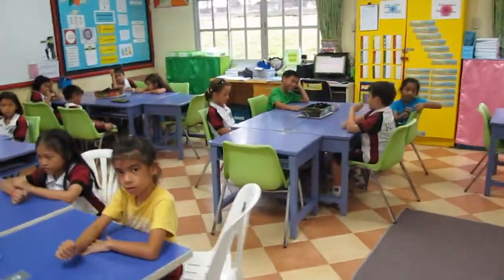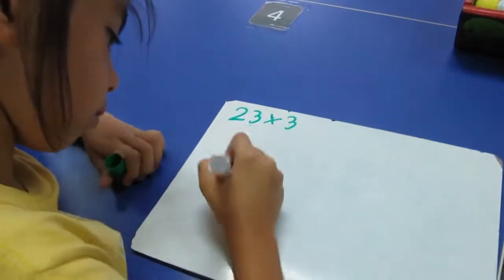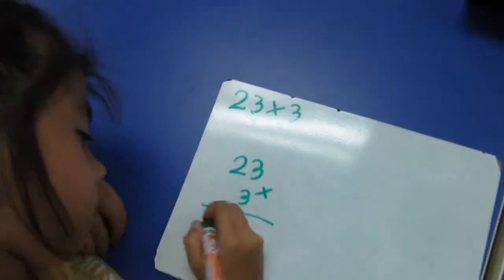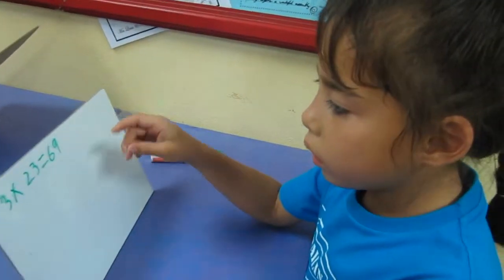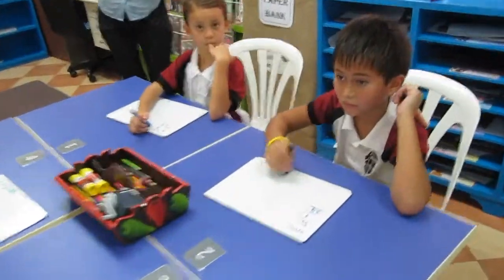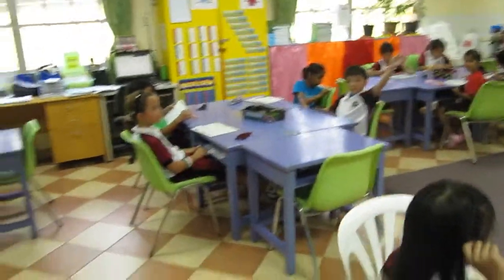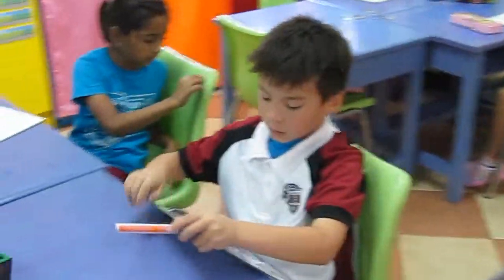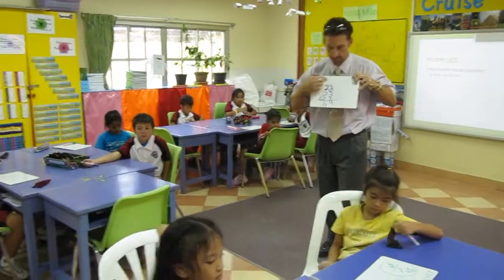Year 3 Numeracy - Numbered Heads Together NM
Numbered Heads Together cooperative learning structure